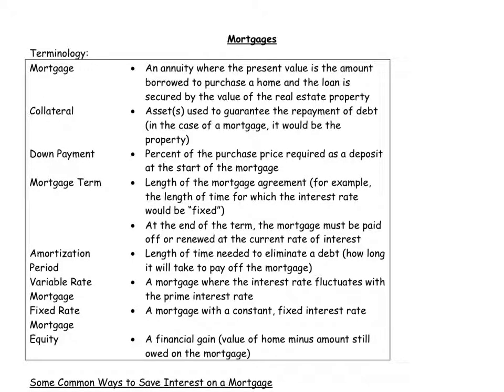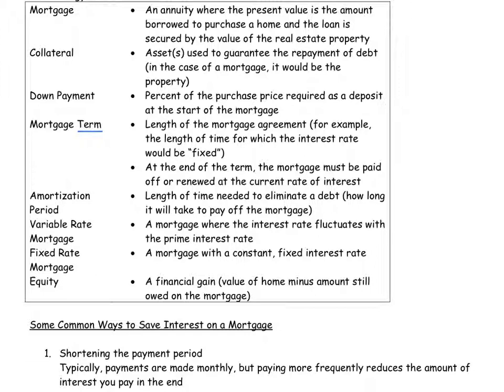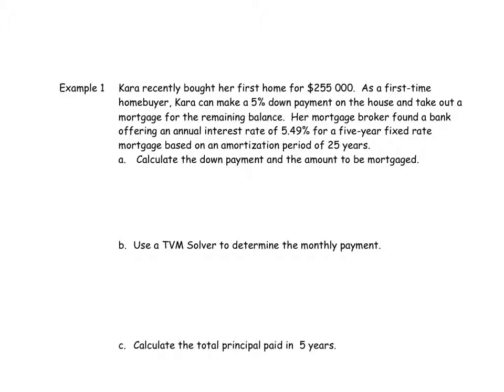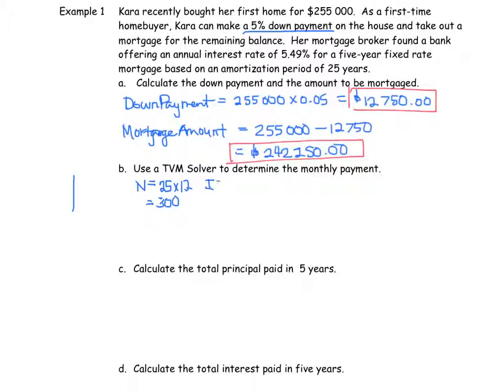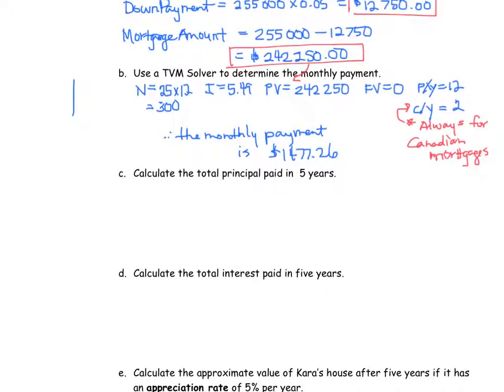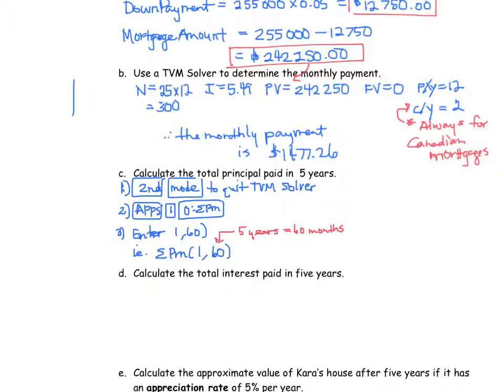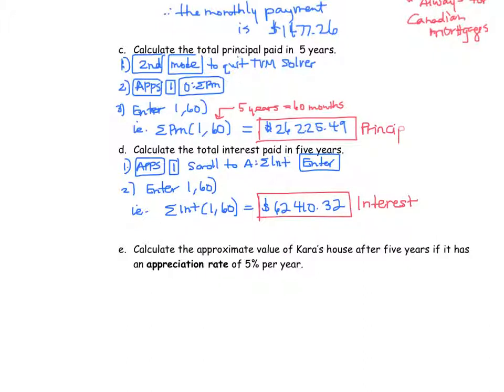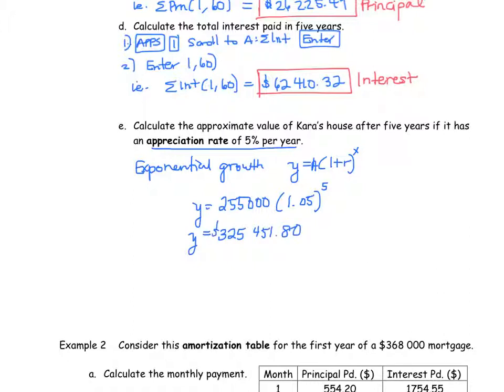U4L3 part 1